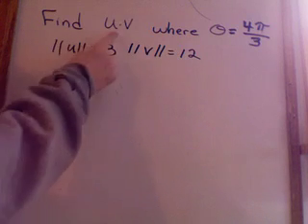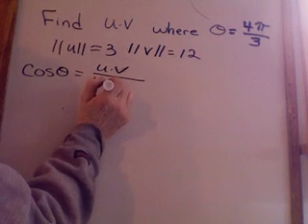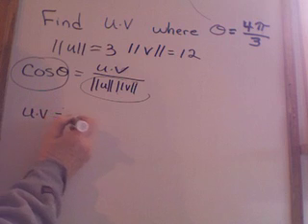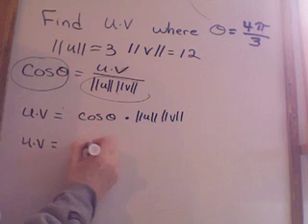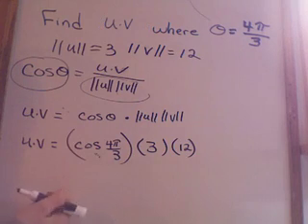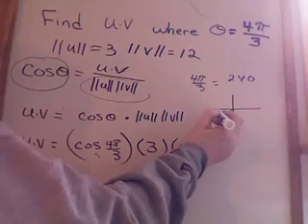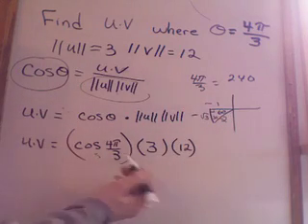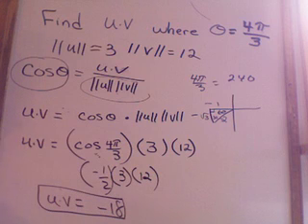Find Dot Product(530pc) Given Angle and Magnitude - GMVS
TEXT: Precalculus Fifth Edition (Hardcover) By Ron Larson Robert P. Hostetler ISBN: 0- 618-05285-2